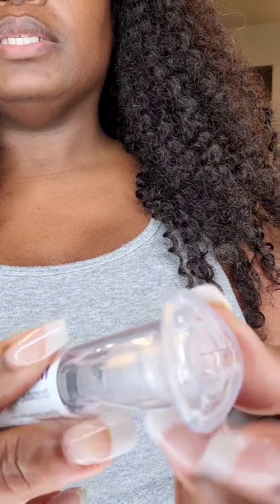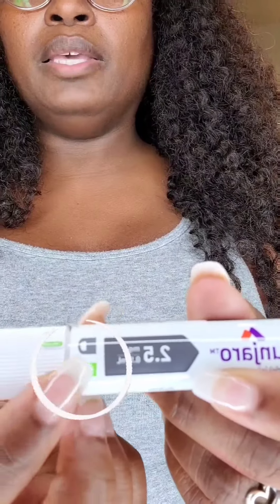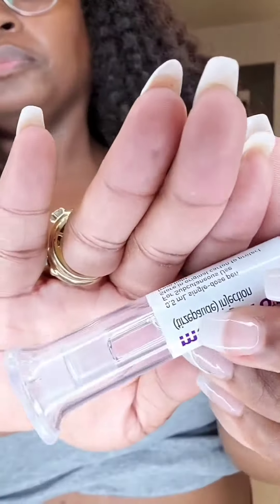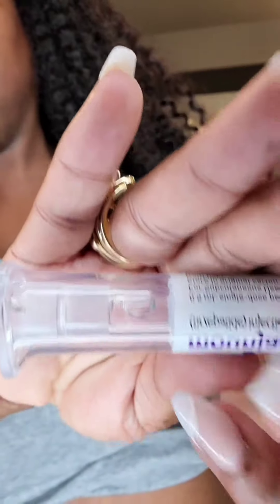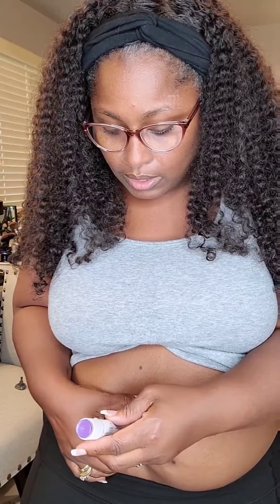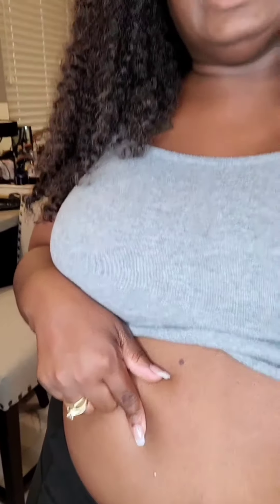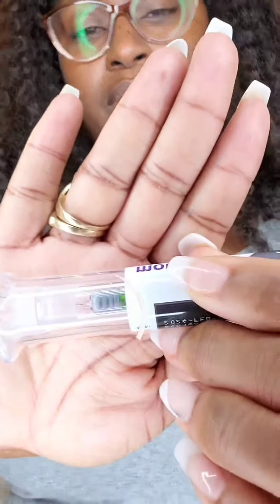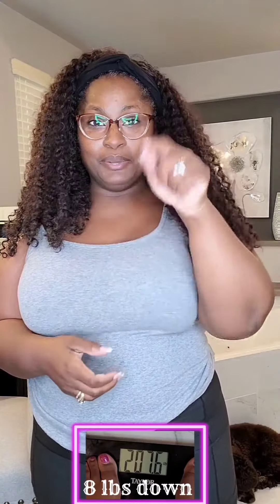MOUNJARO: How To Administer Easy (Non-Diabetic, follow my Journey)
Registered Nurse teaching mounjaro injection and sharing my weight-loss journey.